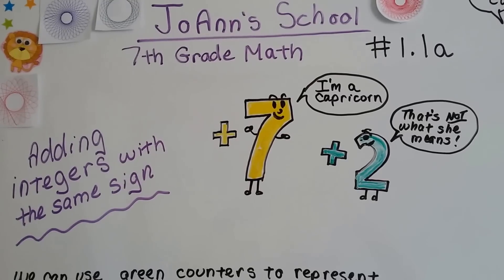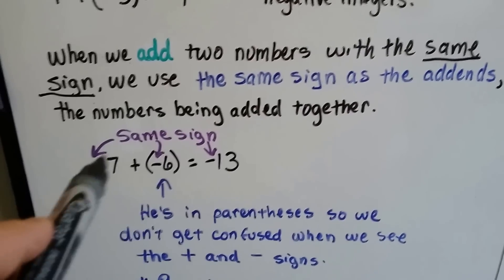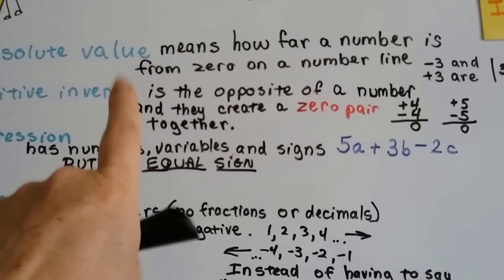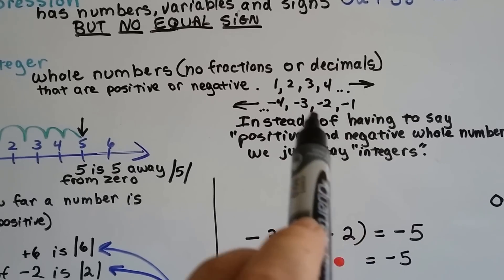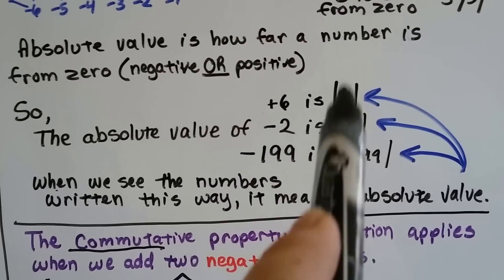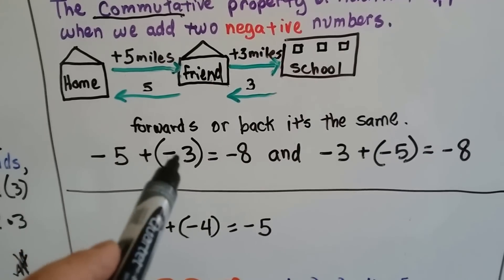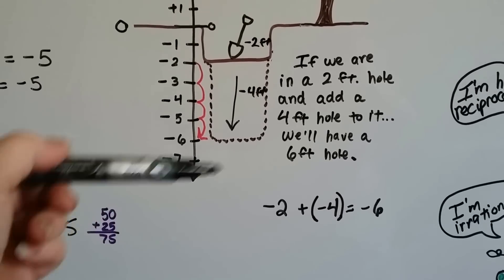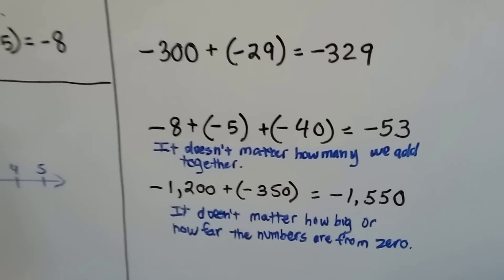Grade 7 Math #1.1a, Add integers with the same signs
An explanation of how to add integers with the same signs. Also explaining absolute value, additive inverse, expressions, integers, parentheses, zero pairs, and the Commutative property of addition. #1.1a